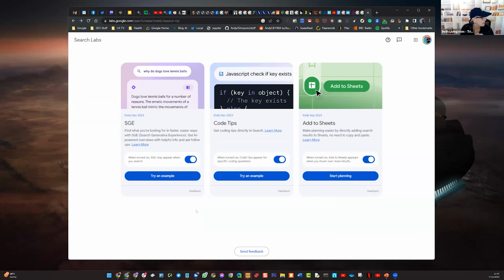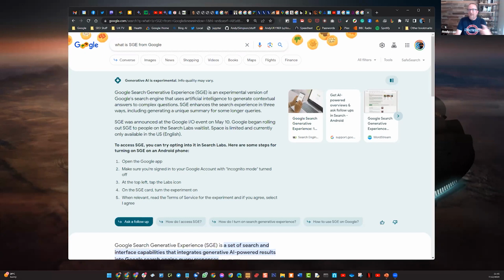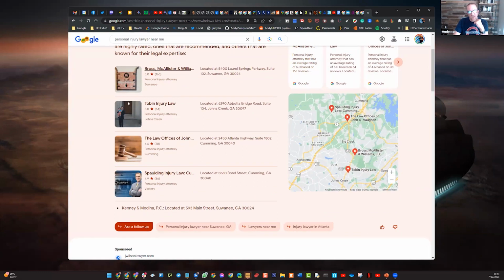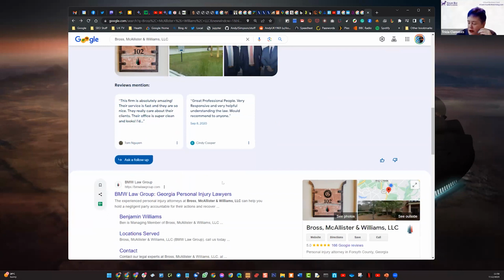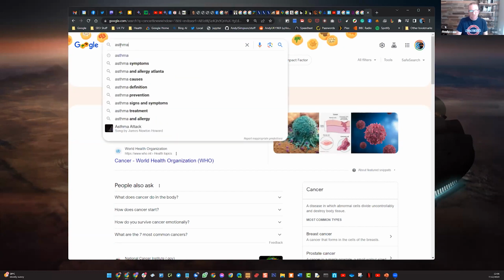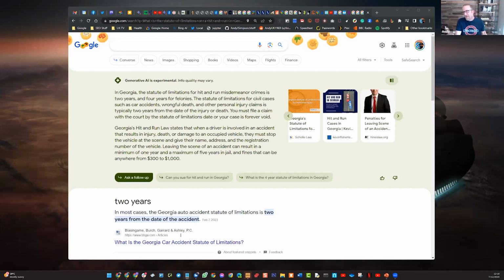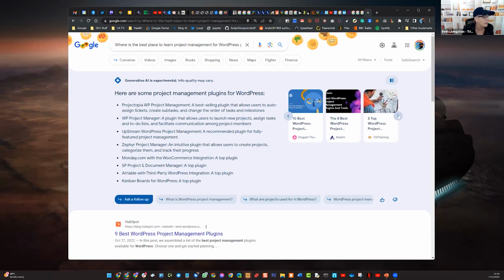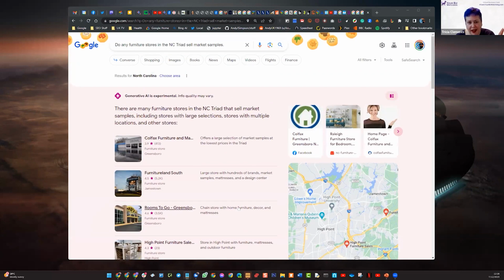An Interactive Exploration of Google's Search Generative Experience (SGE)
Diving into the AI-Enhanced Future: An Interactive Exploration of Google's Search Generative Experience (SGE)

𝟮𝗻𝗱 𝗪𝗲𝗱𝗻𝗲𝘀𝗱𝗮𝘆 𝗼𝗳 𝘁𝗵𝗲 𝗠𝗼𝗻𝘁𝗵 𝗮𝘁 𝟭𝟭:𝟯𝟬 𝗔𝗠 𝗘𝗦𝗧

Embark on a journey into the future with Google's Search Generative Experience (SGE) - an innovative experiment that seamlessly integrates AI-powered answers into search results. Join Andy Simpson as he navigates through the intricacies of SGE, illuminating its mechanics with real-time examples. But that's not all; the stage will then be set for the audience to pose their questions and engage in interactive discussions... hold onto your seats because with innovation and AI, we're in for an unpredictable yet thrilling ride!